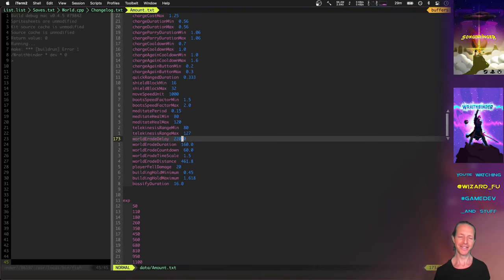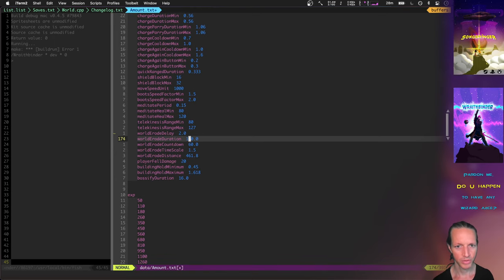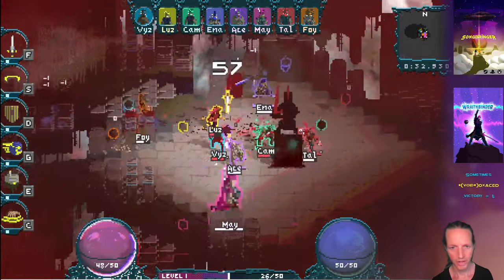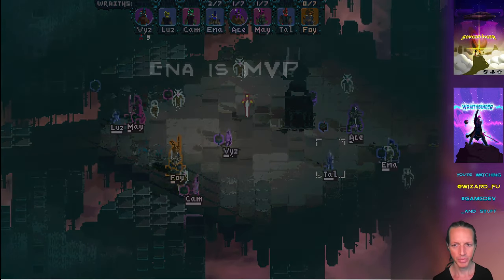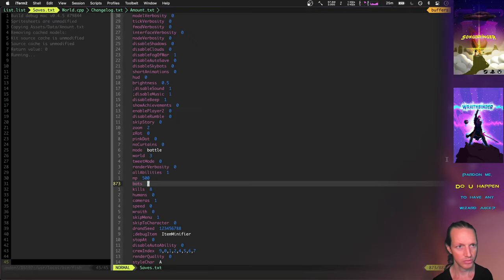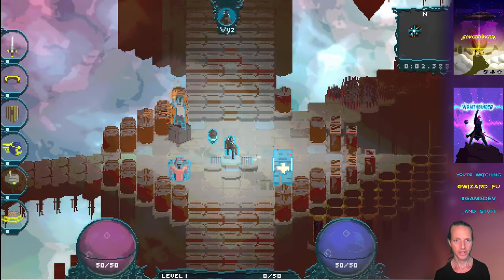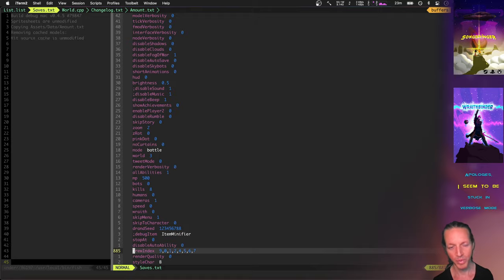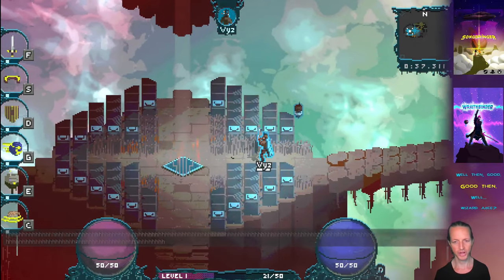Bossifier Animations - Wraithbinder Dev Ep188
Developing the multiplayer Songbringer spinoff game Wraithbinder. Today: creating animations for the Bossifier.